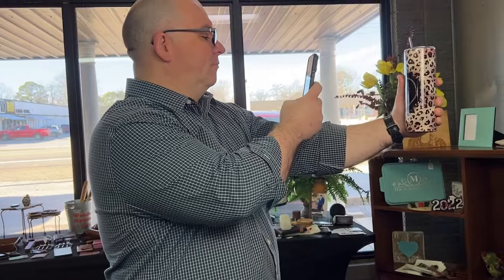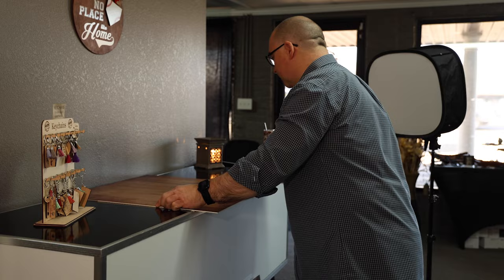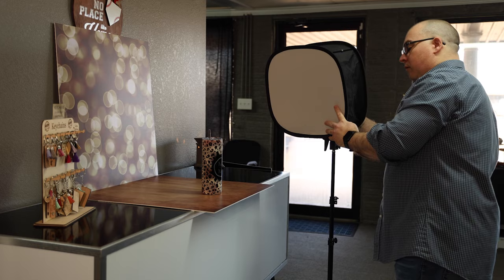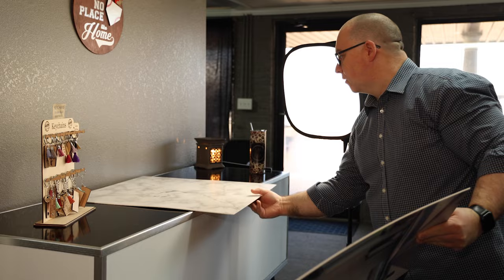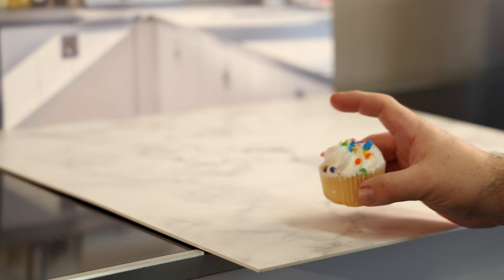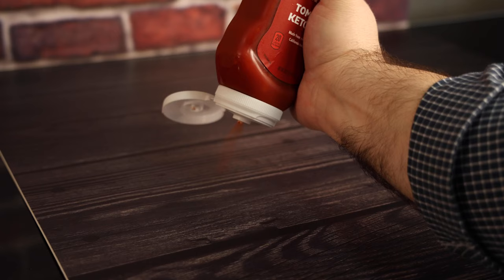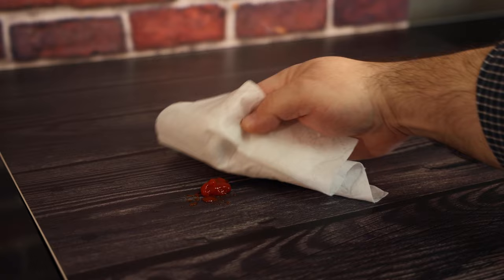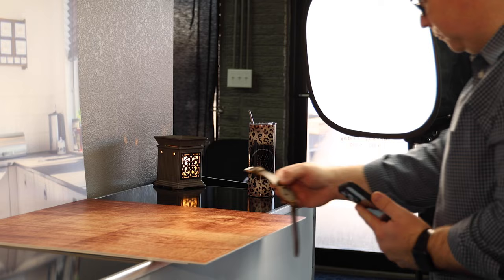Forget A Large Studio, This Is How I Photograph Products Now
Perfect for food and small product photography.
Small Drops backgrounds are lightweight high-quality PVC boards that are water and spill resistant.  They come in a set of 8 double-sided pieces.  Giving you a total of 16 designs.
Each piece measures 23.45" X 23.75"
Each piece weighs aprox. 20 ounces.
Shipping is FREE - Shipping to USA only.

And if you want to send us something
Malone Custom Designs
Jay Malone
421 SW 2nd St.